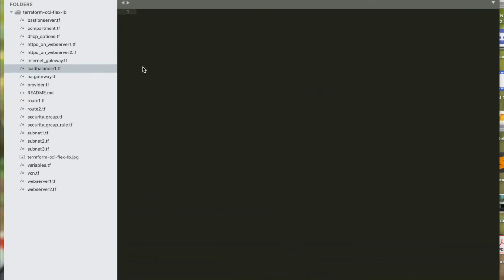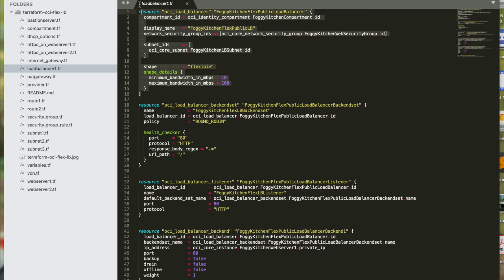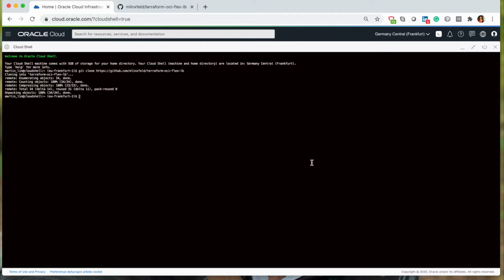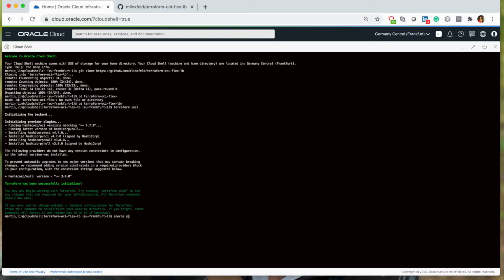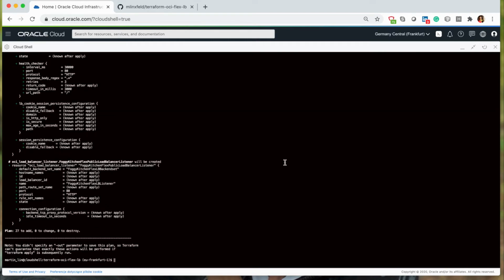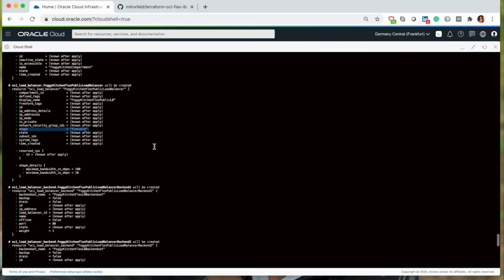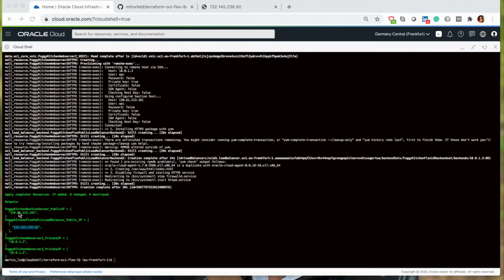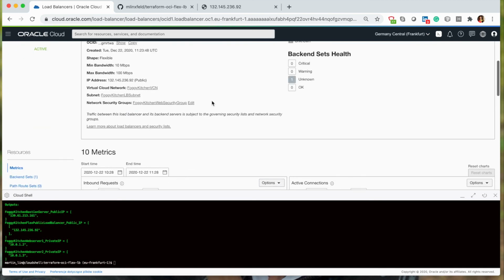OCI Flexible Load Balancer with Terraform